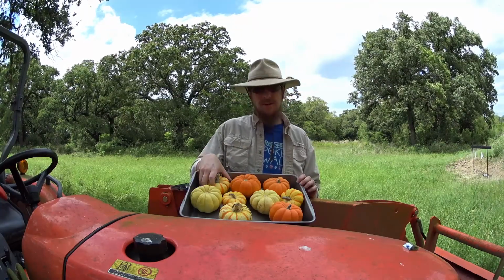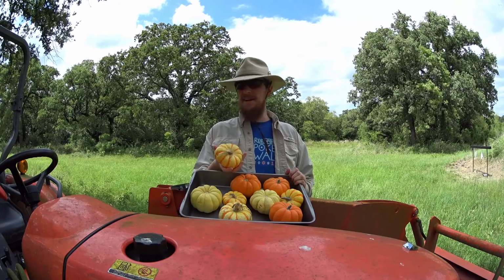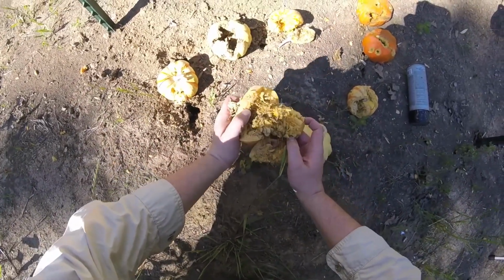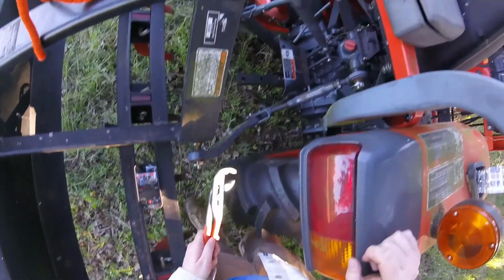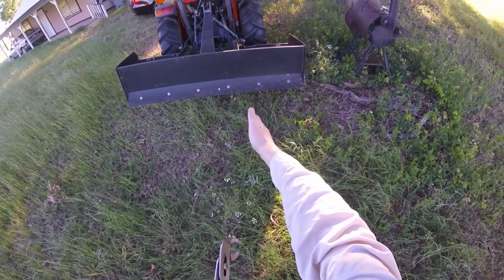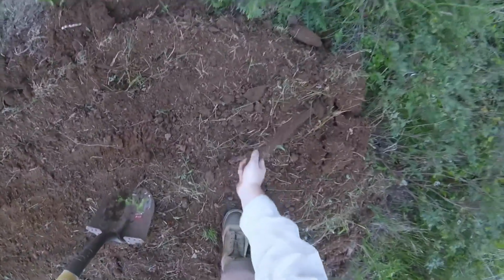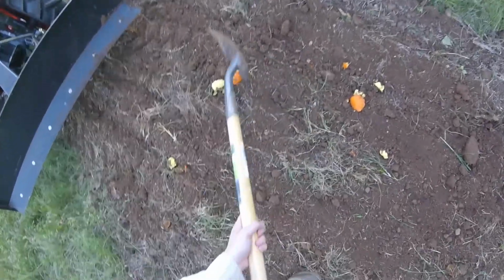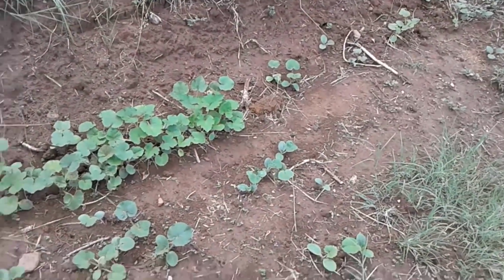Plant Pumpkins the Smart Way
Background Song2: IZECOLD - Close (feat. Molly Ann) Brooks RemixNCS x FHM Release